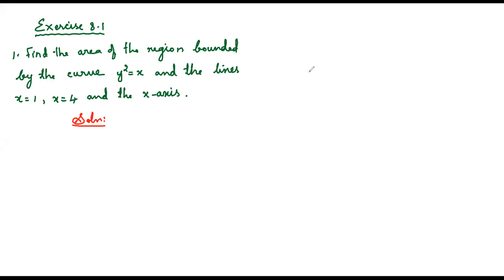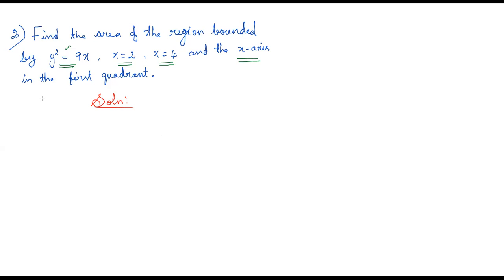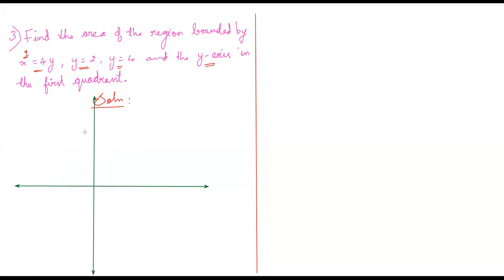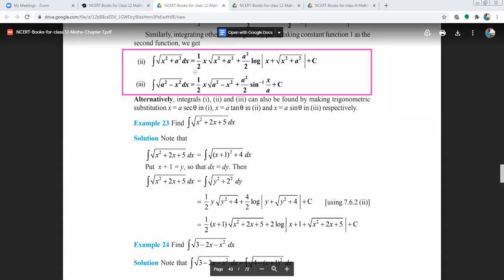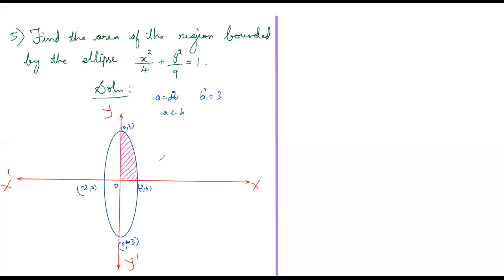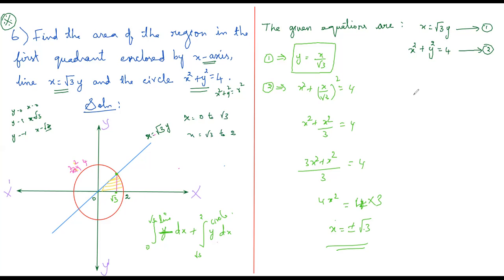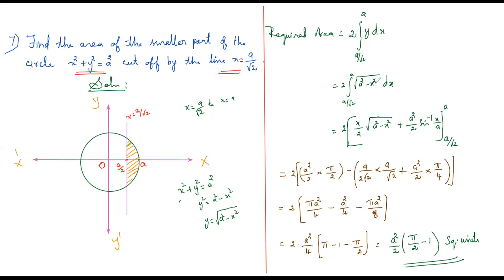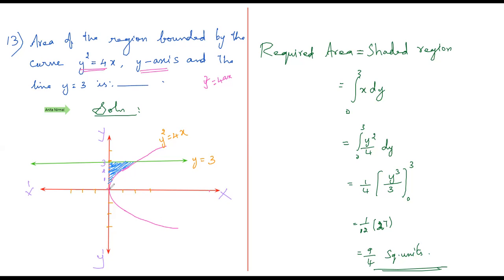12th cbse math# chapter 8 # part 3 # ex 8.1#